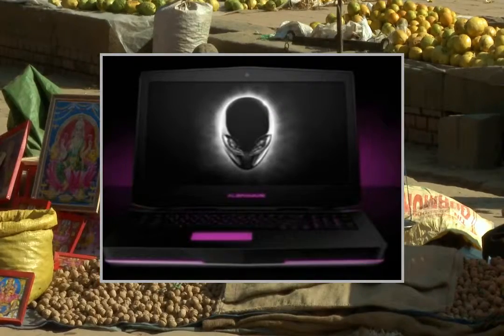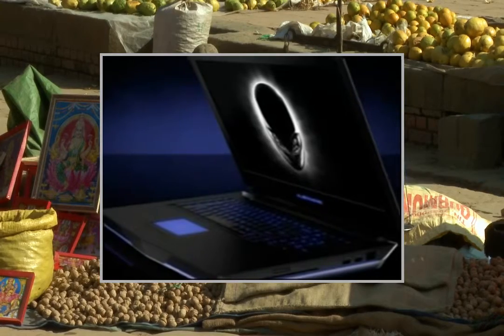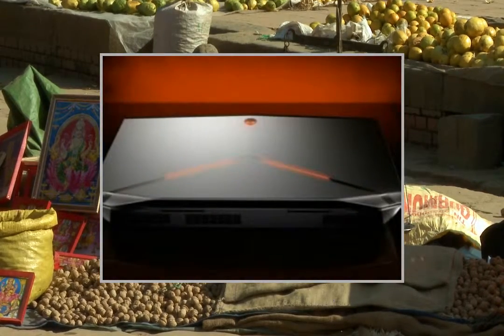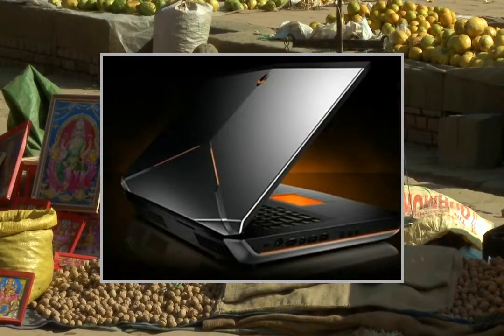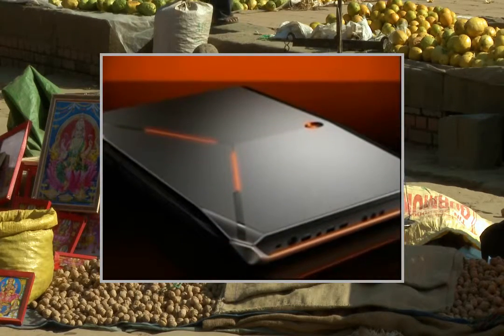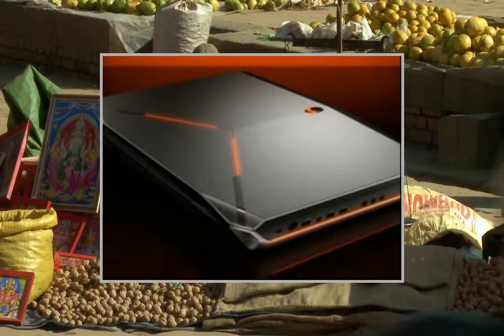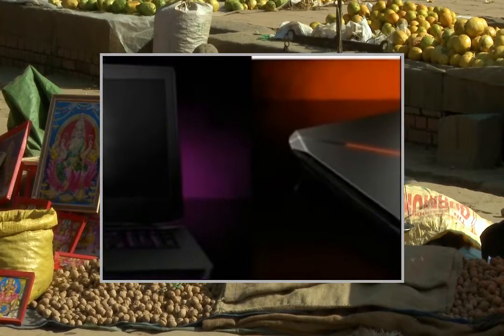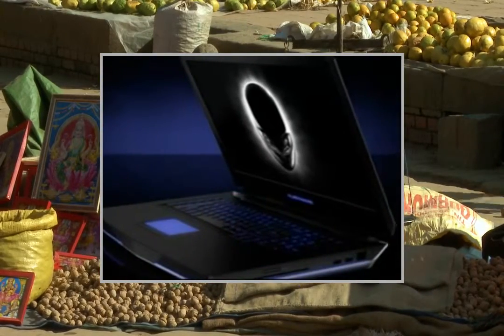Alienware 18 18.4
Pгоduсt Dеsсгіptіоn
INCLUDES Dual 4GB GDDR5 NVIDIA® GeForce® GTX 780M - SLI® EnabledIntel® 4th Generation CoreTM i7-4930MX Processor (3.00GHz - 4.30GHz with Turbo Mode, 8MB Intel Smart Cache) - installed by HIDevolution (FASTEST MOBILE CPU AVAILABLE)IC Diamond Advanced Thermal Compound applied on CPU + GPU (lowers system temperatures and extends life of system) - installed by HIDevolutionGenuine Windows 8 64 bit, 18.4" WLED FHD (1920 X 1080) TrueLife Display16GB DDR3L 1600 MHz (4 x 4GB) System Memory - 4 Memory Slots750GB SATA 3Gb/s 7,200 RPM Hard DriveDual Layer DVD Burner (DVD+-RW, CD-RW) Laser Engraved Nameplate - reads "Alienware 18" (CUSTOM ENGRAVED NAMEPLATE AVAILABLE)2.1 Megapixel Full HD Camera with dual digital microphonesBroadcom 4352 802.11 ac 2x2 with Bluetooth 4.0Internal High-Definition 5.1 Performance Audio with Dolby Home Theater v4 Software2.1 Speaker configuration with Subwoofer, Audio Powered by Klipsch®Power Adapter Input: 100-240 V AC, 50/60 Hz universal (will work worldwide), Output: 330WSilver Anodized Aluminum Chassis1 Year Alienware Basic Service, includes In Home Service after Remote Diagnosis in U.S.1 Year Global HIDevolution Warranty, includes Local and/or U.S. Warranty Service after Remote DiagnosisNew Product Packaging

CPU: Overclocked Intel i7-4930MX
HARD DRIVE: 750GB 7200RPM Hard Drive, OPTICAL DRIVE
DISPLAY: 18.4" WLED FHD (1920 X 1080) TrueLife Display, WIRELESS
WARRANTY: 1 Year Alienware Basic Service